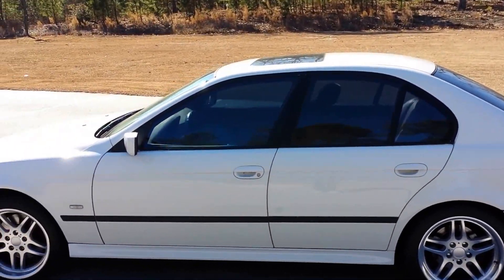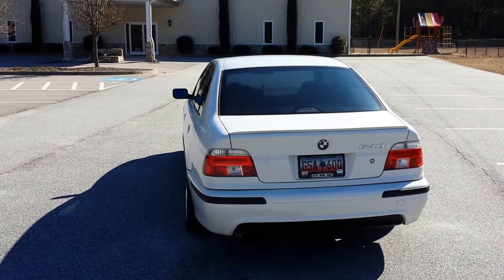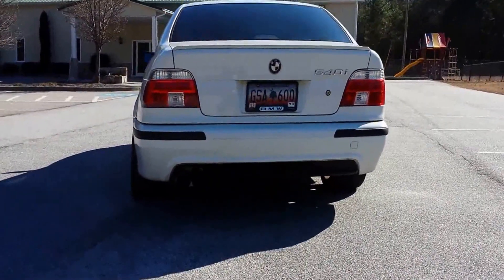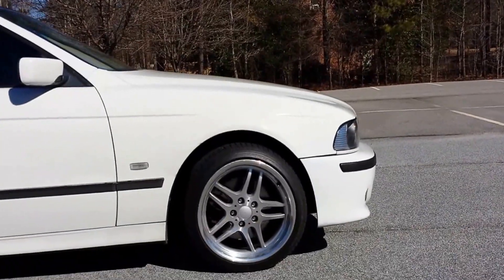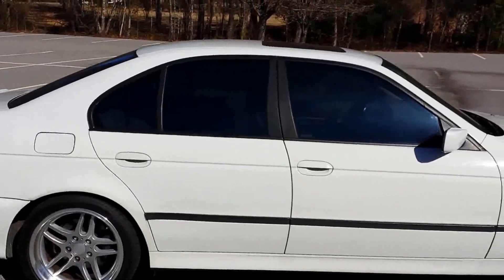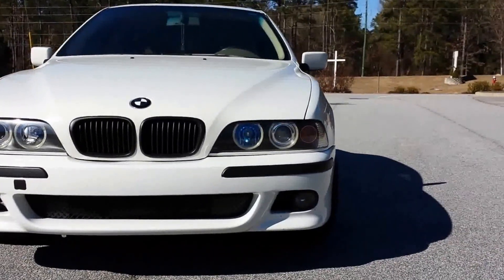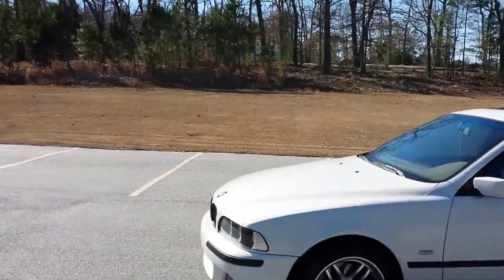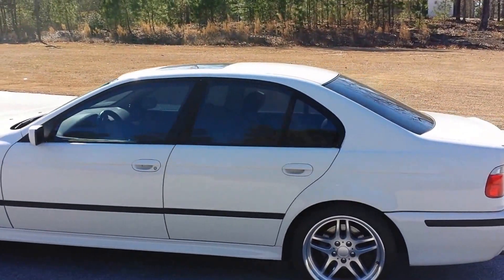Alpine White BMW 540i